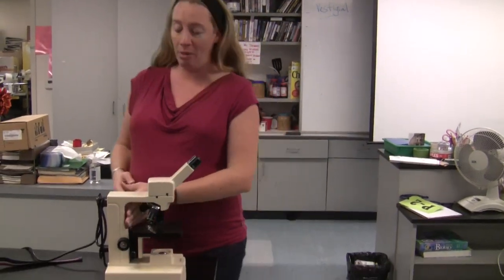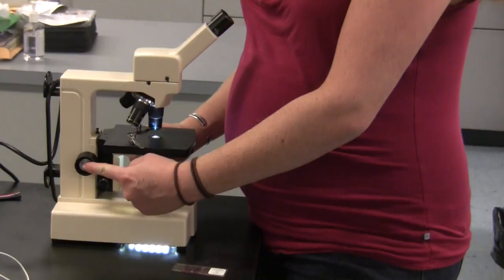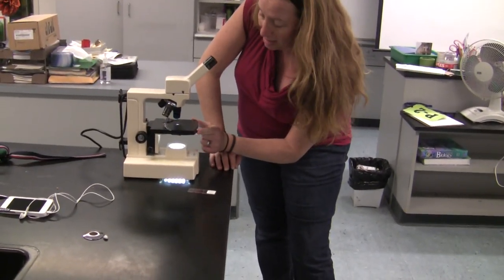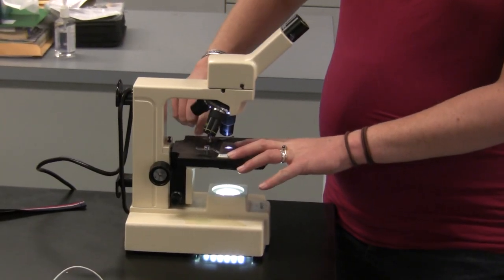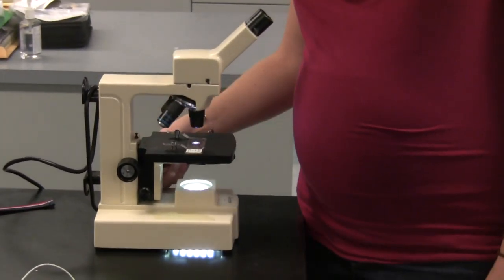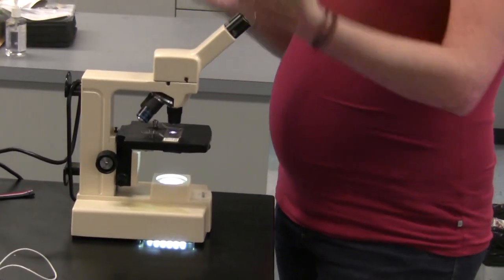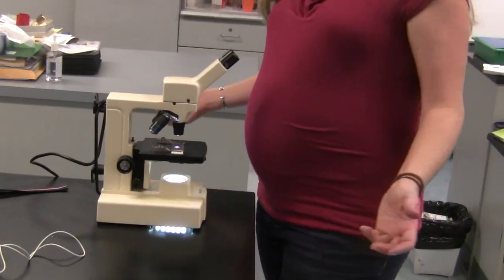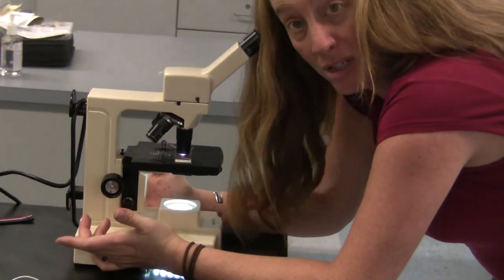How to focus a Microscope